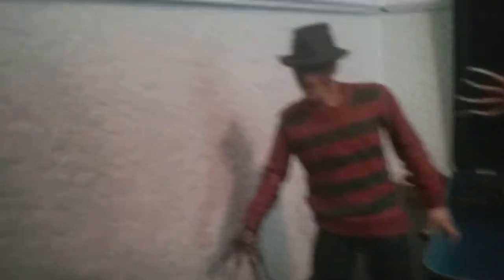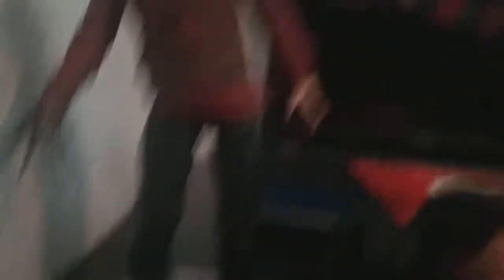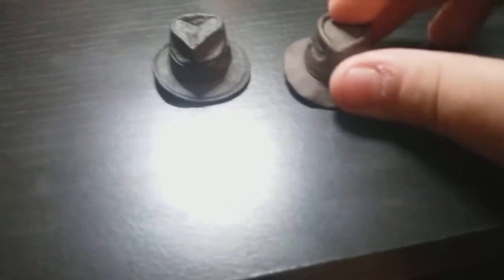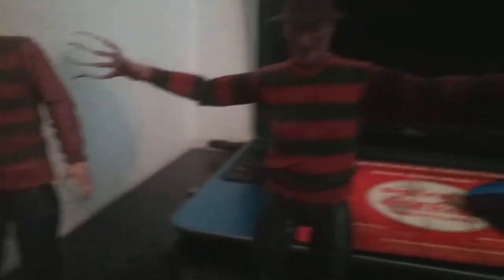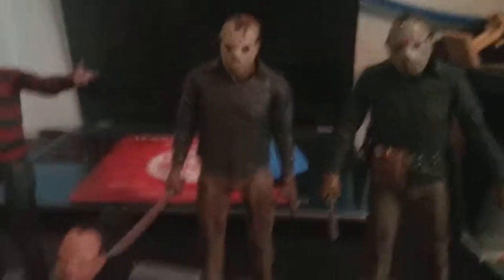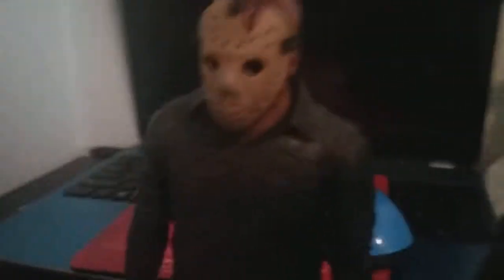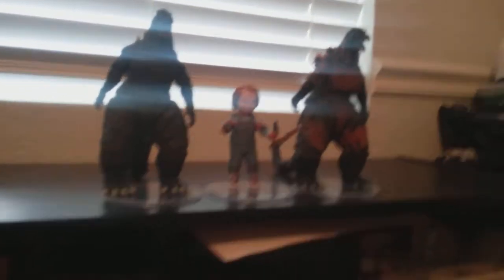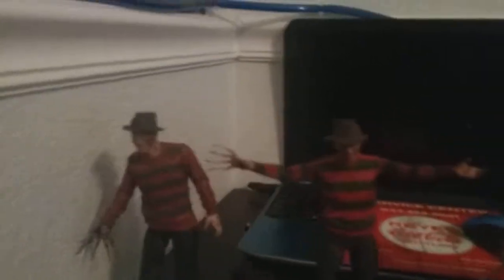My Neca Figure Collection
If you guys like these types of videos, I will make more & I will probably make another one when I get more than one next.